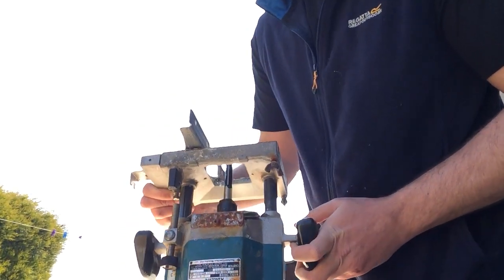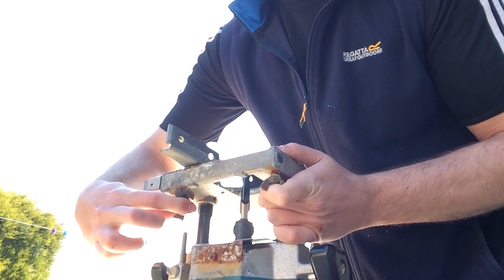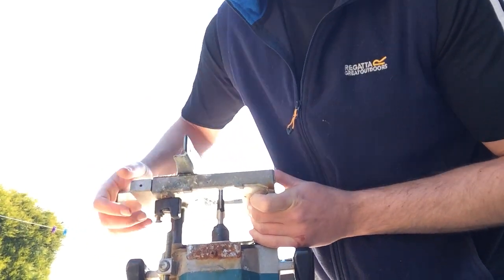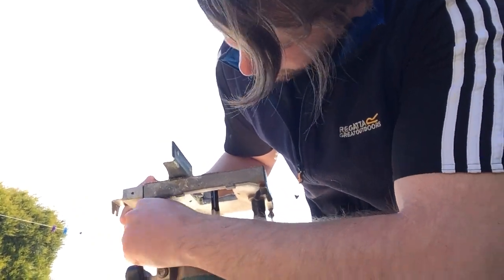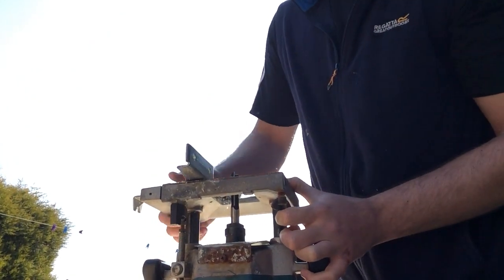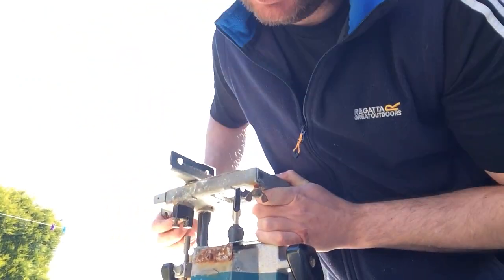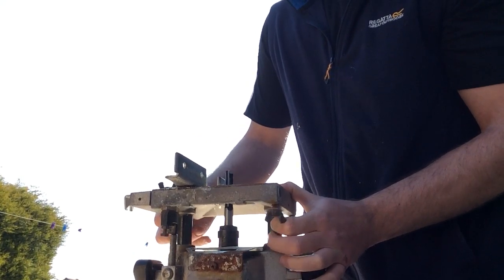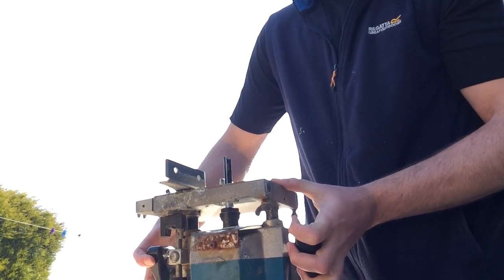router dept stop wheel video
explaining the function of the dept stop on a plunge router